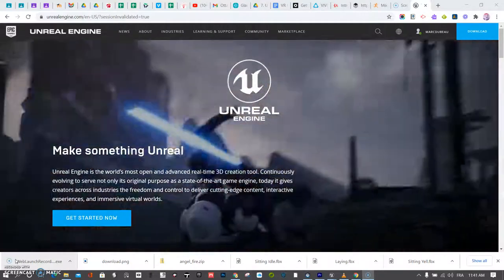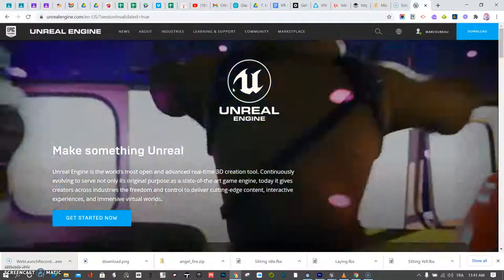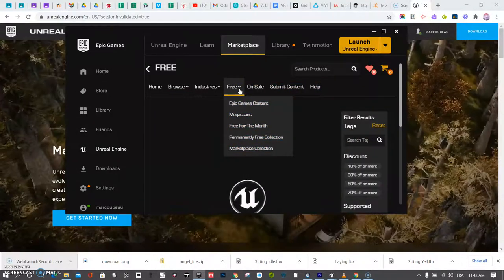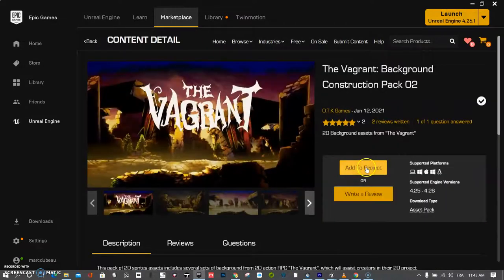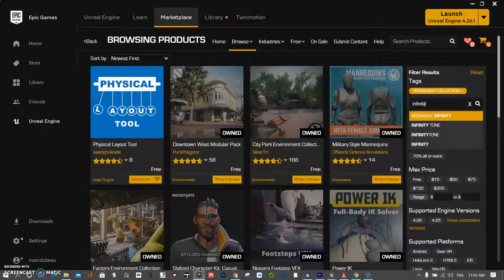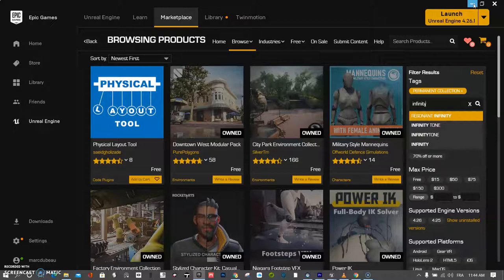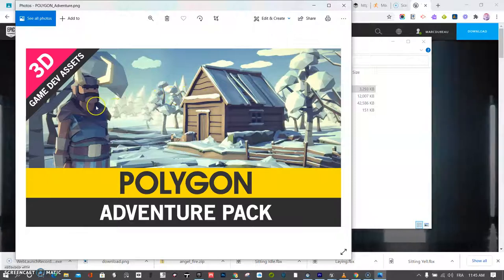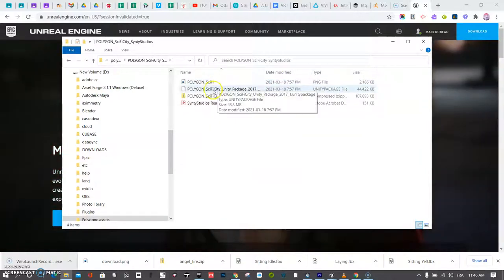Part 1- Starting out- Select an Environment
Simple workflow ideas to pick an environment for your story idea.  I focus on environment packs in marketplace and from Synty store.   All work completed in Unreal Engine.